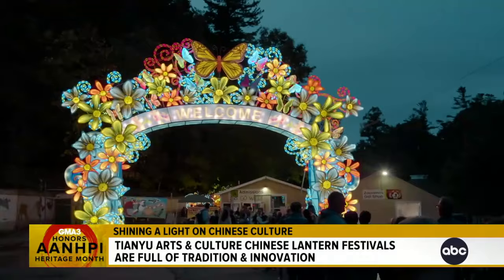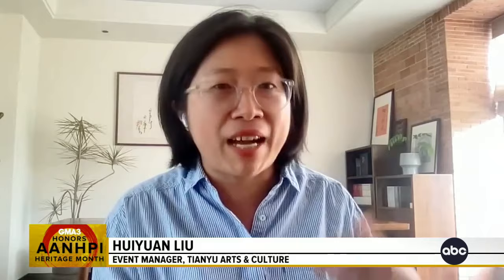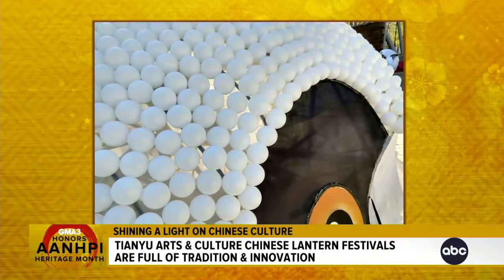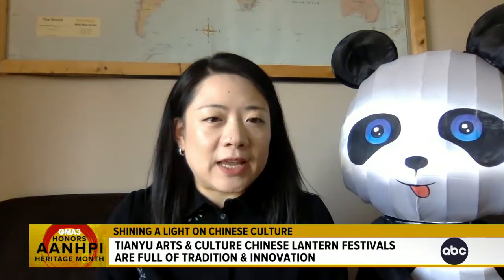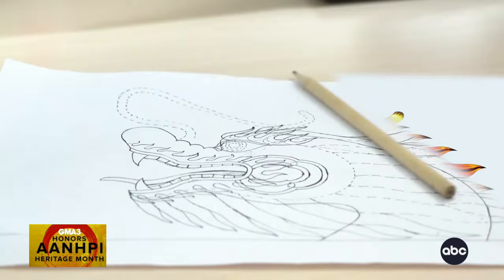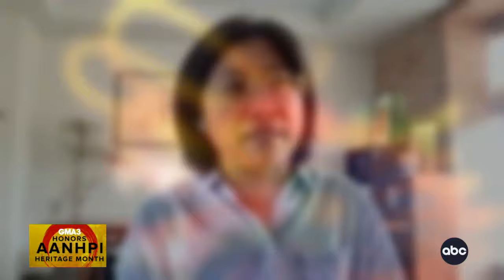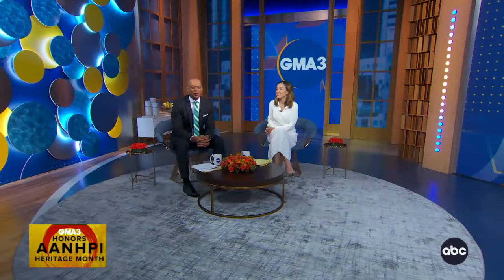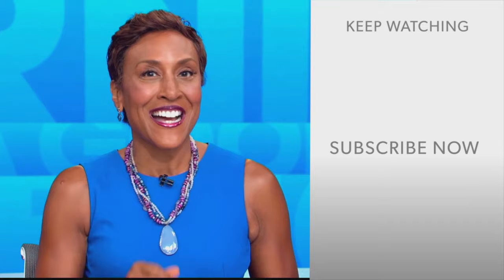Tianyu Arts & Culture shines bright with their Chinese lantern festivals worldwide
The largest Chinese lantern festival producer in North America preserve the traditional art of lantern making while embracing technological advances.